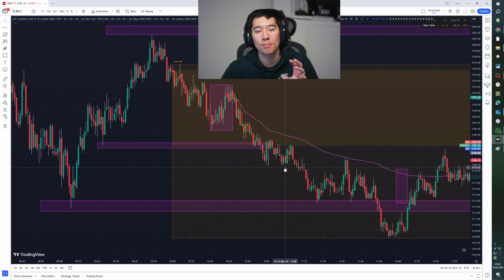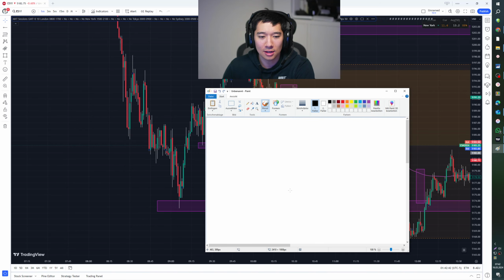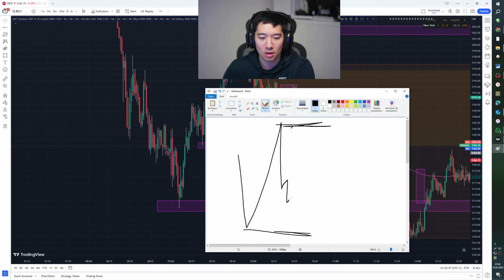How to estimate Cashflow Trading before placing trades